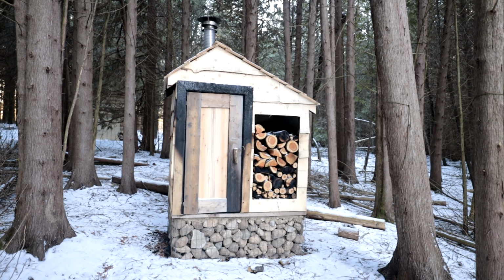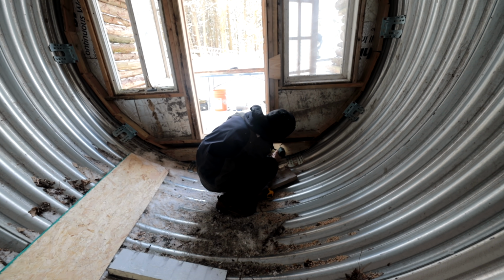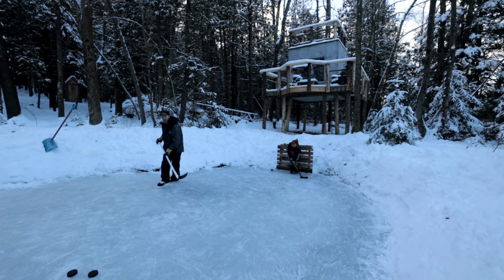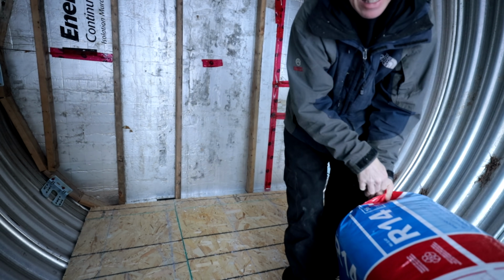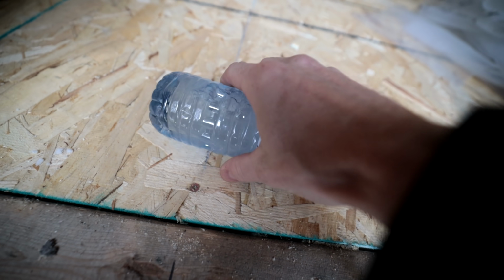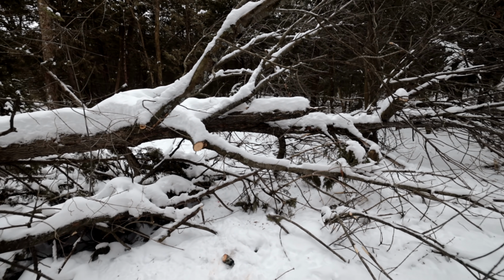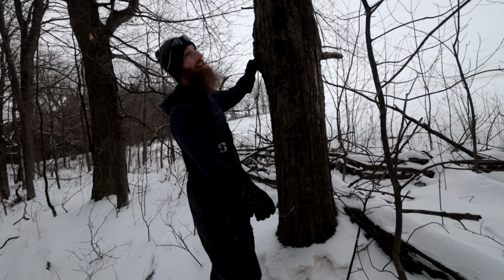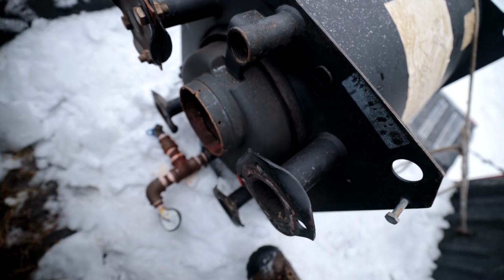Building Off Grid Log Sauna Inside - Part 2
I start working on the inside of the off grid sauna including the floor, insulation, vapor barrier, and interior walls.  The sauna is sure to help take the edge off the harsh winter weather.

The sauna is covered with dead harvested cedar with the frame formed by a metal culvert.  The ends are sided with ash wood harvested from a tree nearby cut to 1/2 inch thickness on a portable sawmill.  Insulation is off cast, so bought for cheap, and the studs are from discarded pallet wood.

I will show you how to build a sauna!